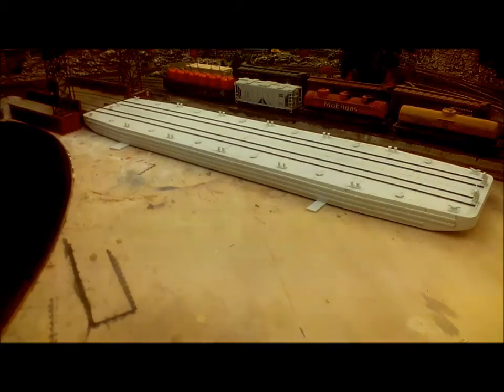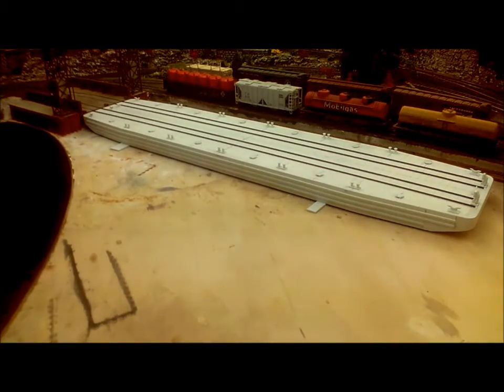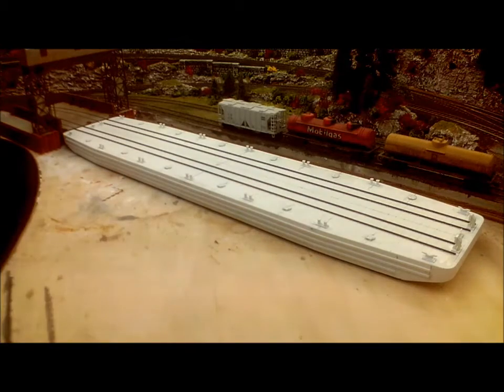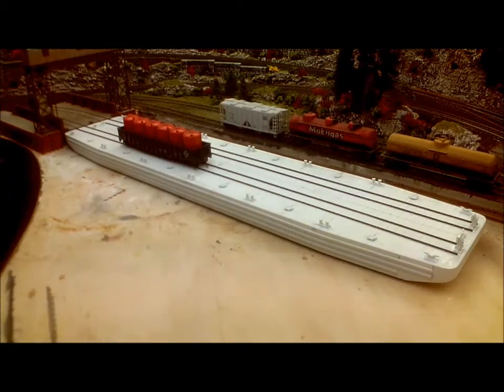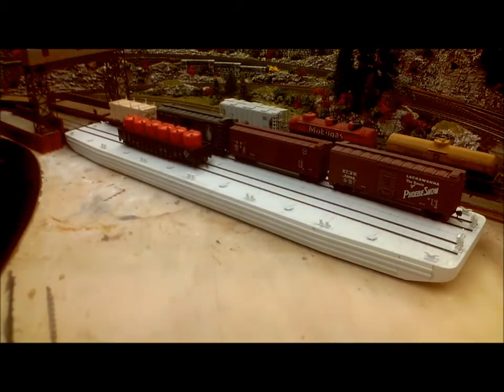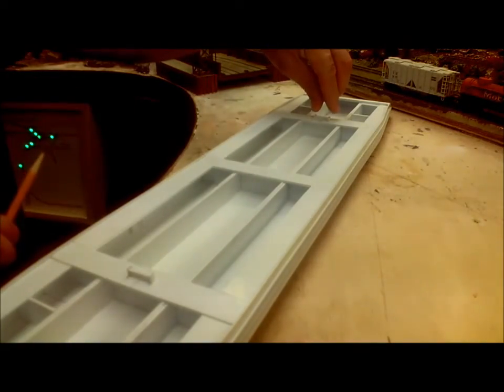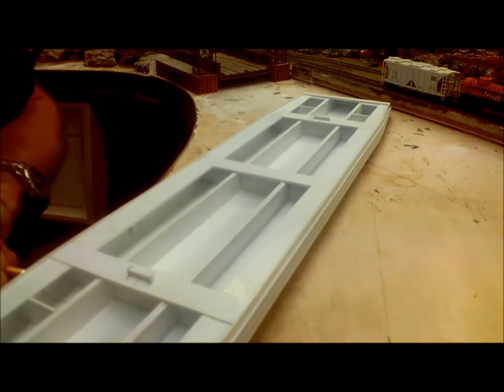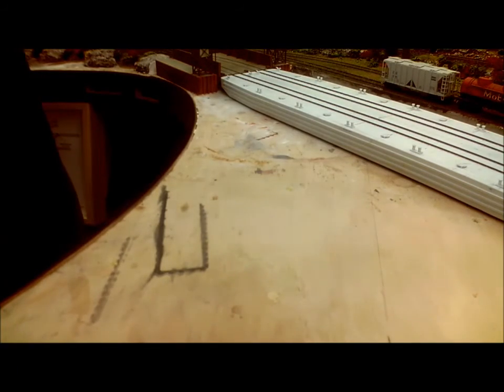My railroad: Loading the car float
With the car float almost complete except for the locking mechanisms and jacked up to allow for the eventual thickness of the water, I had an idea...

What happens if I remove the spacer pads and support it only along the center line?